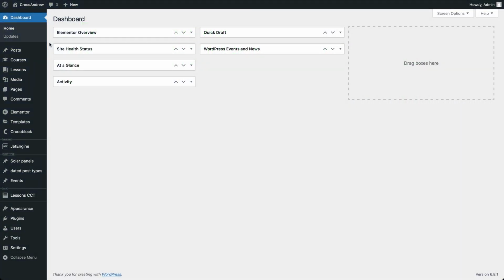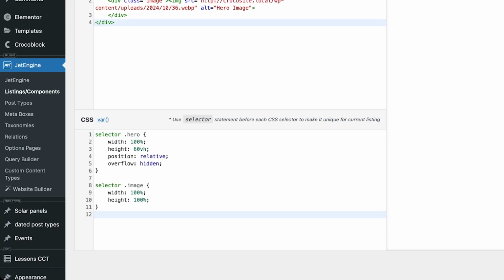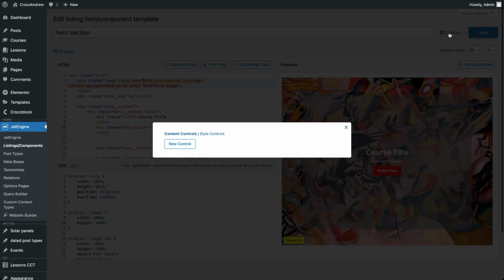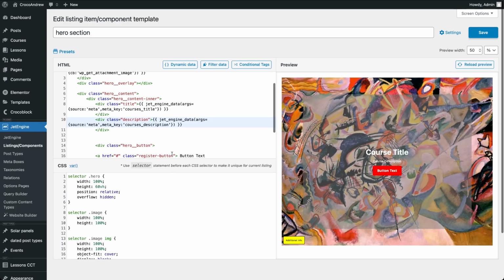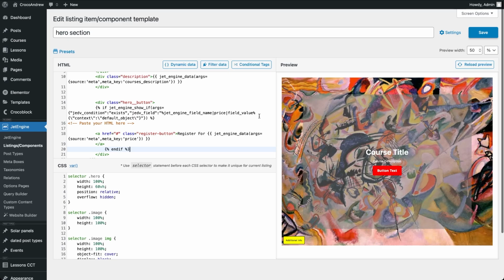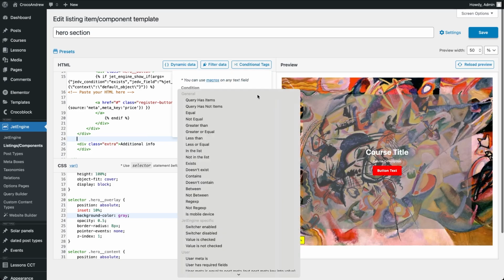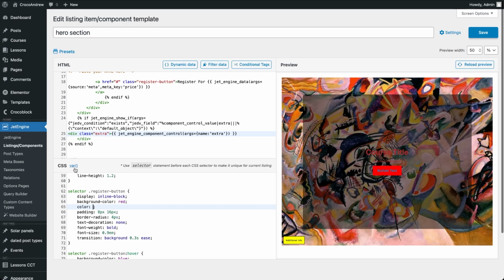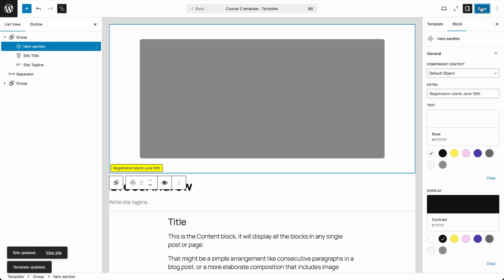Dynamic WordPress Components with JetEngine & Timber Twig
Learn how to create a dynamic, reusable hero section in WordPress using the JetEngine plugin with the new Components feature and Twig templating via the Timber plugin.
This tutorial shows you how to build a reusable component that loads post-specific data like images, titles, descriptions, and prices, while keeping the design easy to customize.
You'll learn how to add dynamic data, apply conditional tags, and create style and content controls for a flexible layout, ideal for WordPress and Crocoblock users.

📄 How to Create a Listing Template Using Timber/Twig View

► TIMESTAMPS
00:00 Introduction
00:42 Setup Overview & Custom Post Type
01:16 Exploring the Twig Editor Interface
02:30 Building the Hero Layout (HTML & CSS)
03:22 Adding Dynamic Post Data
04:15 Using Conditional Tags
05:29 Setting Up Content & Style Controls
06:25 Creating a Conditional Content Control
07:17 Adding and Assigning Style Controls
08:05 Inserting the Component into a Post
09:10 Final Front-End Preview & Results